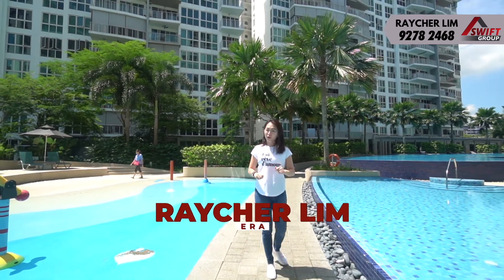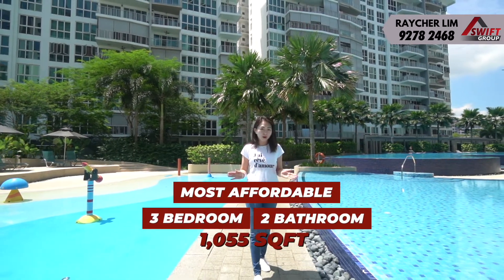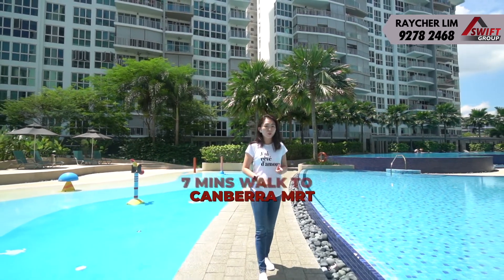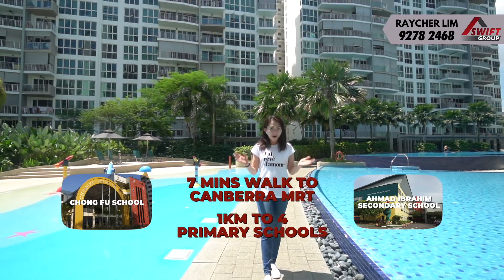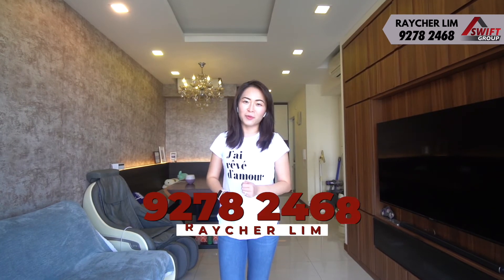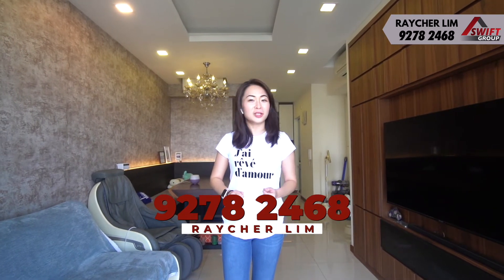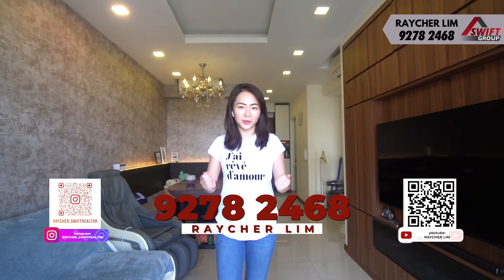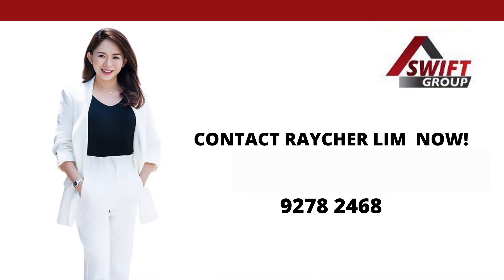One Canberra 3brm 1055sqft high floor for sale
One of the most affordable EC condominium only at $1.18m
squarish layout 1055sqft include store room. only 7-8min walk to mrt and within 1km to 4 primary school.

Unit is nicely renovated with the 2 common bedroom now using as study room. Balcony are nicely done up with ziptrak.

Call Raycher Lim at 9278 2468 for viewing.